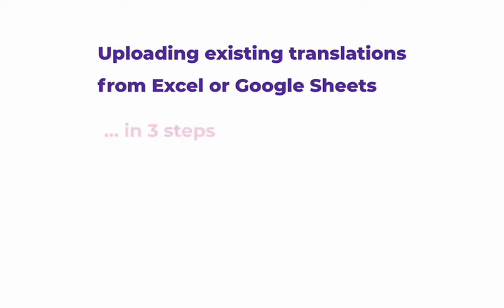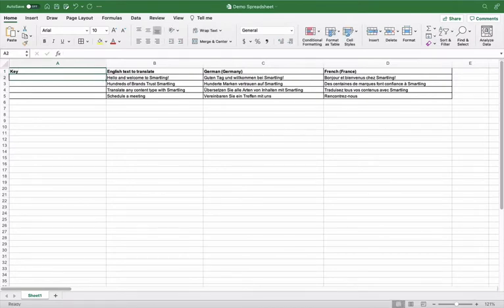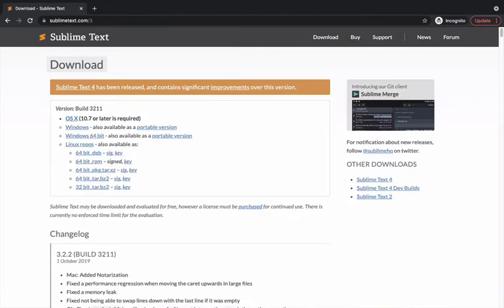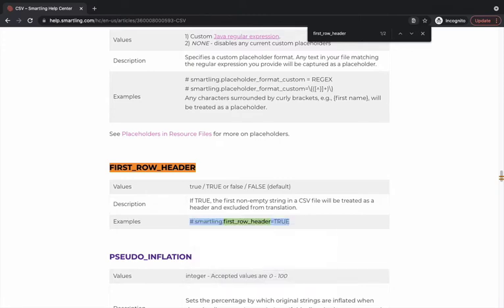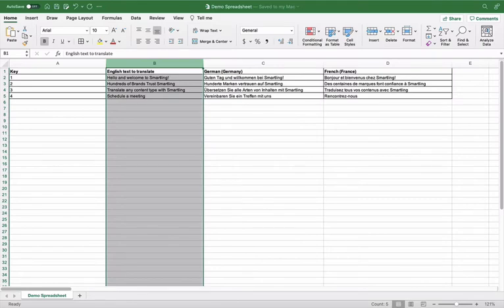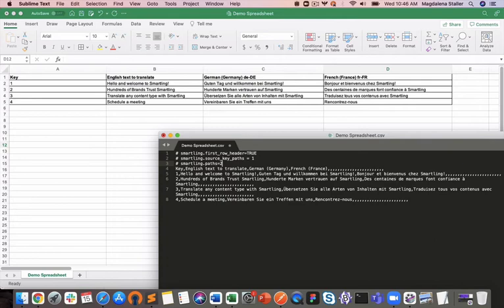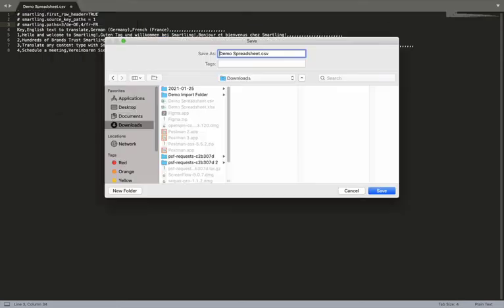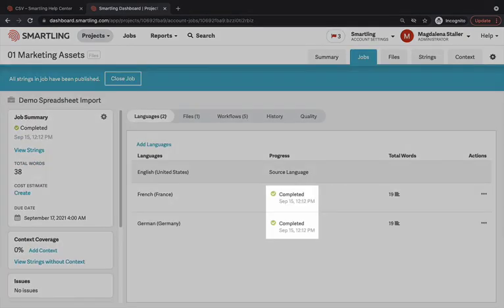Smartling tutorial: Importing translations from a spreadsheet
Timestamps:
Step 1: Choose the correct file format 00:45
   ◦ Add keys as string identifiers 01:02
   ◦  Save your spreadsheet as a CSV (comma-separated values) file 02:13
   ◦  Prepare your source file with file directives 02:58
       1st directive: first_row_header 04:35
       2nd directive: source_key_paths 05:32
       3rd directive: smartling.paths 06:37
       Additional directives (optional) 07:14
   ◦  Save your CSV file with the directives 07:34
Step 2: Upload your source file to Smartling 07:44
Step 3: Import the translations 08:11
   ◦  Amend the smartling.paths directive 08:19
   ◦  Save your CSV file with the updated directives 09:51
   ◦  Import the translations to Smartling 10:05
Help & Support 12:00